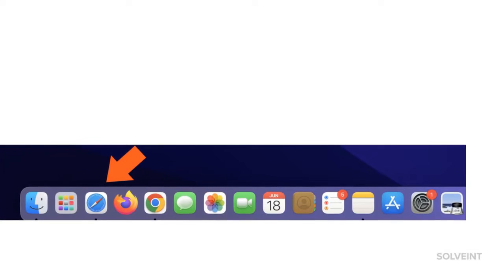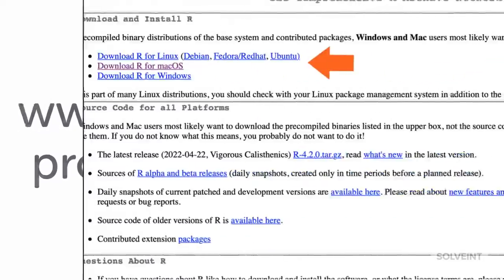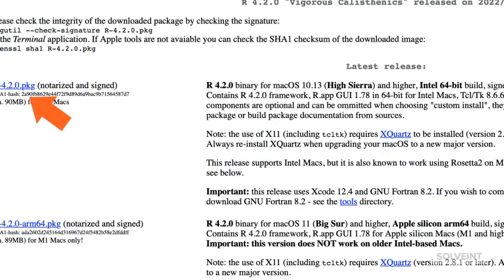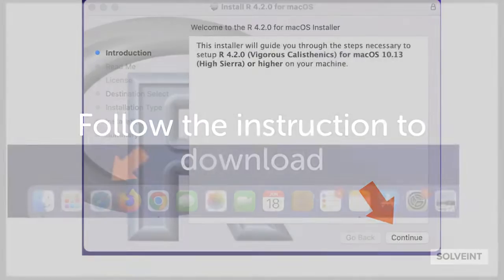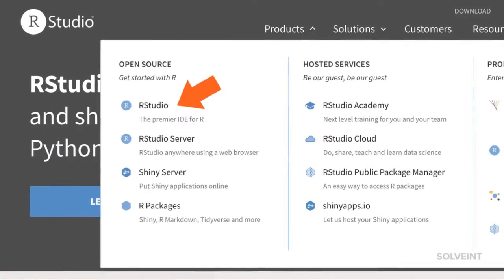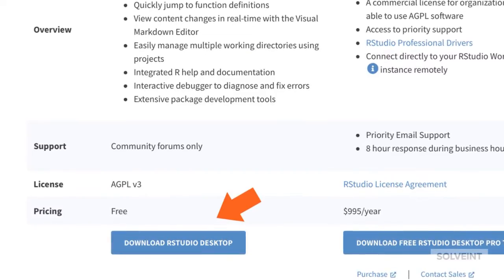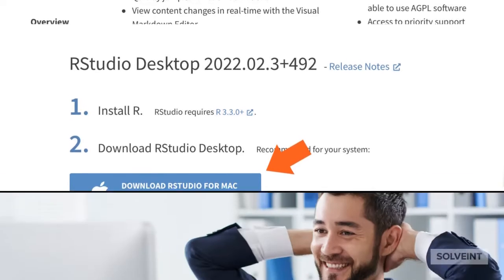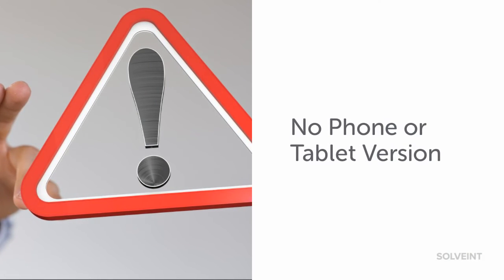How to Install R studio